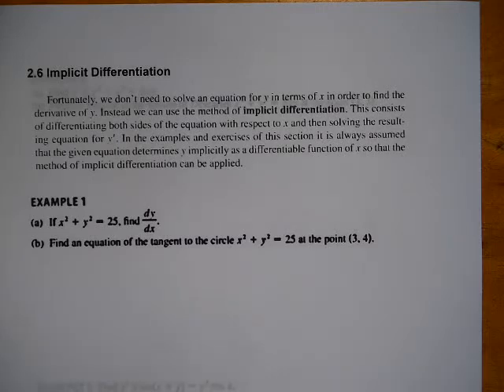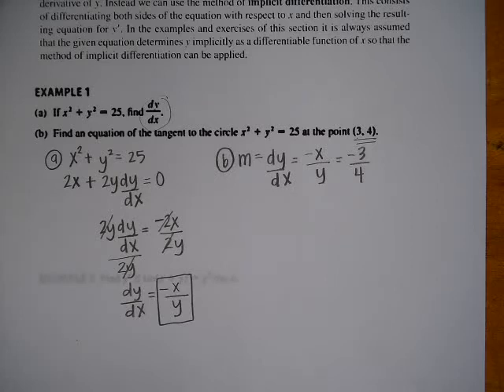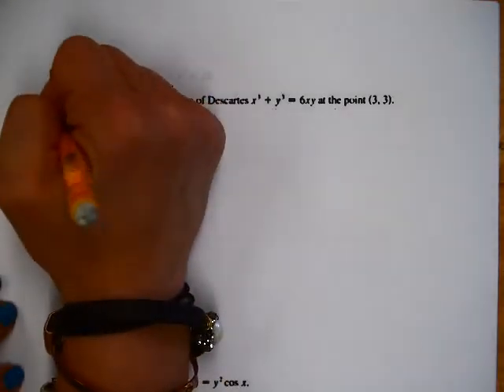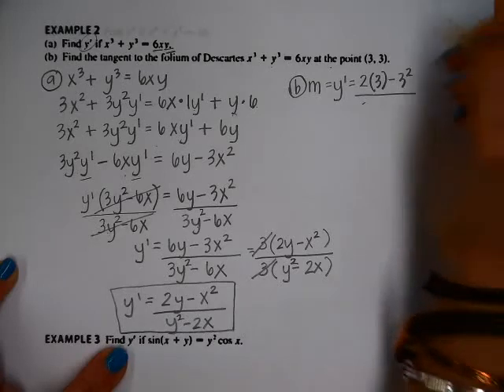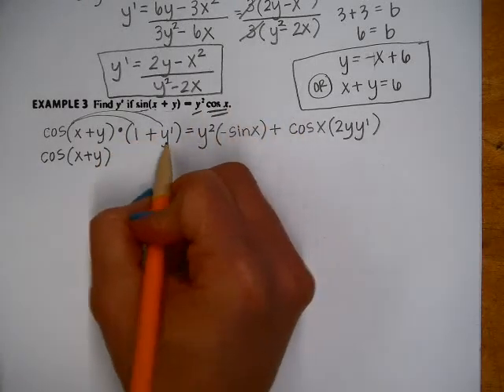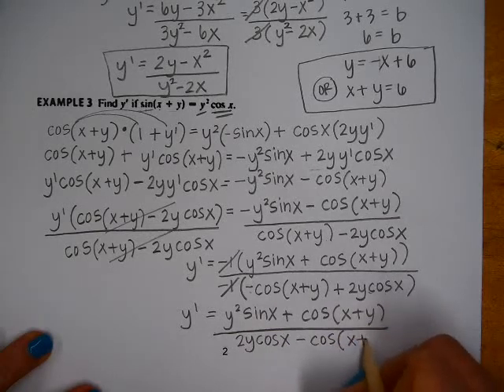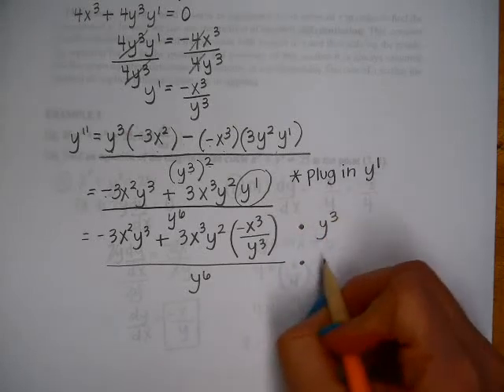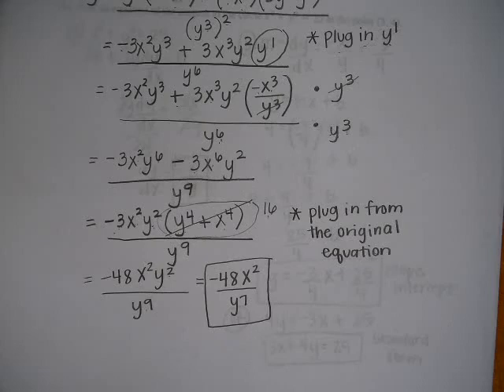Calculus I 2.6